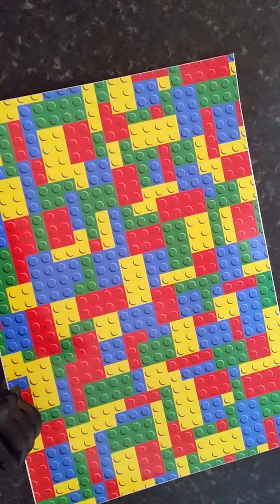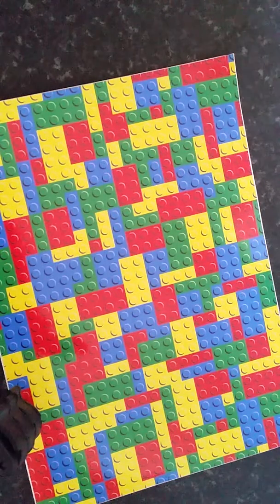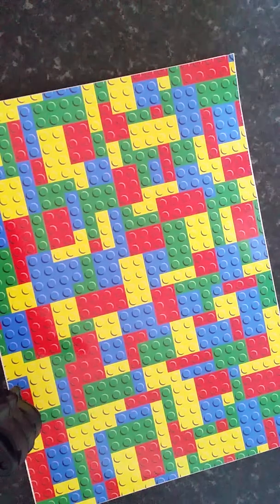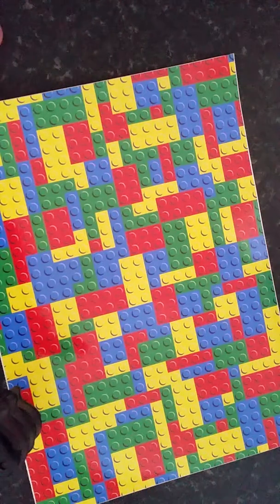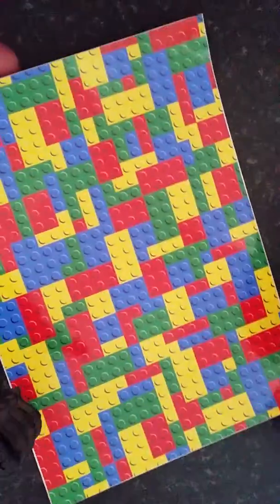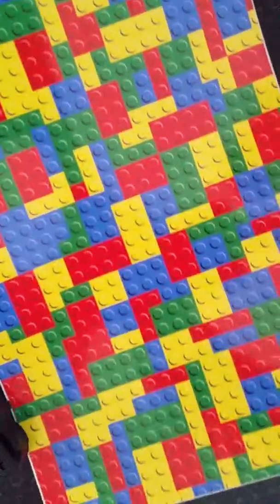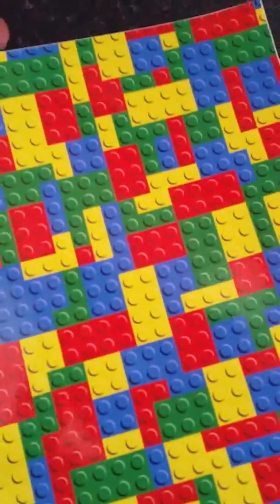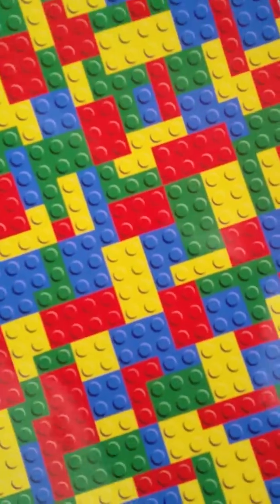Brighly coloured TOY BRICKS HTV and Self Adhesive vinyl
Brighly coloured TOY BRICKS HTV and Self Adhesive vinyl, kids are going to love this.